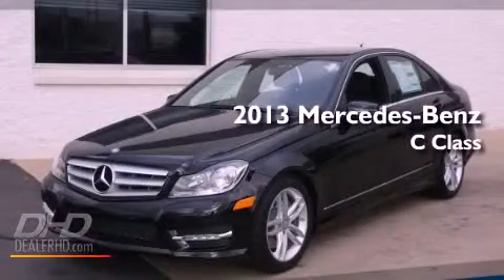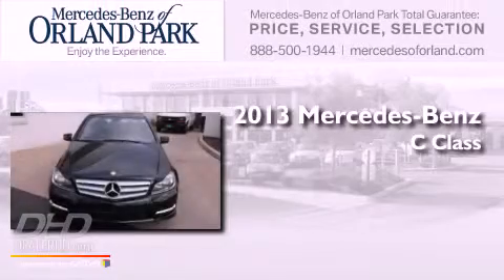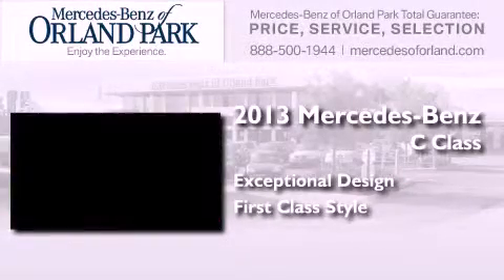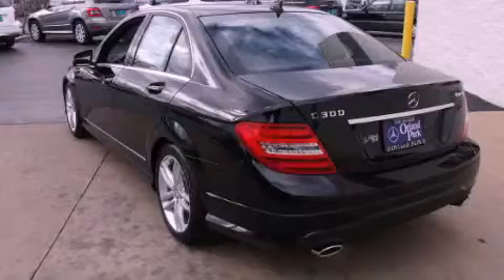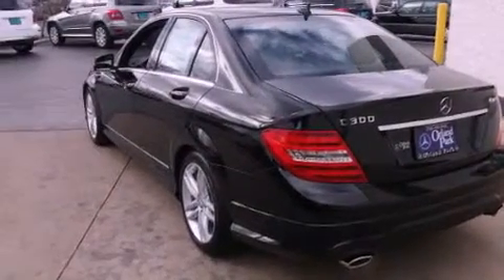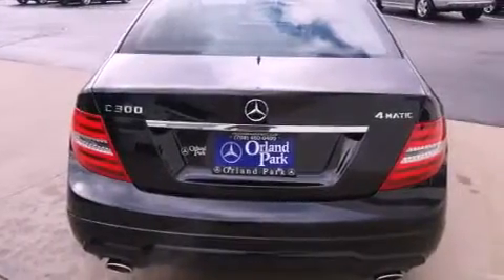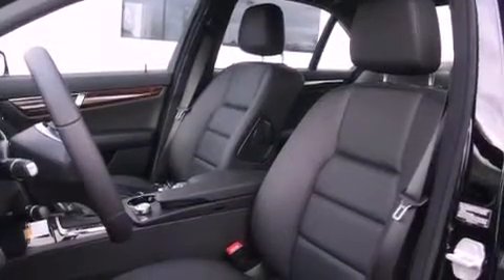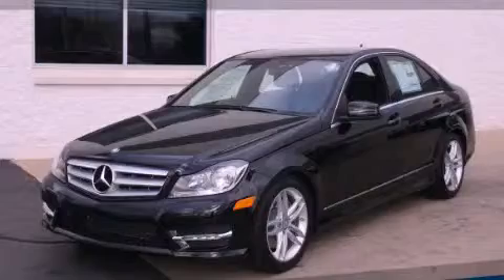2013 Mercedes-Benz C Class Palos Hills IL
Year : 2013
 Make : Mercedes-Benz
 Model : C Class
 Engine : 3.5
 Trans . : 7 Speed
 Exterior : Black
 Miles : 6
 Interior : Black
 Stock : MT5112

 2013 Mercedes-Benz C Class Orland Park IL